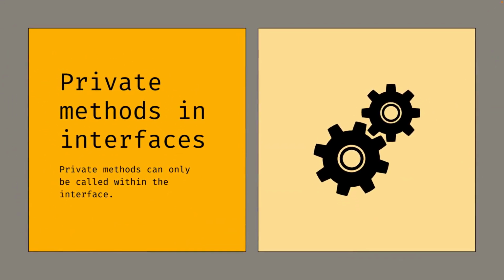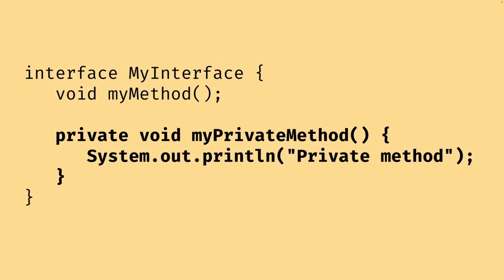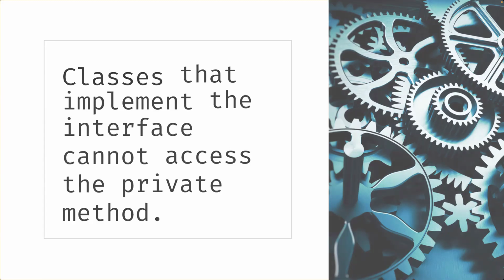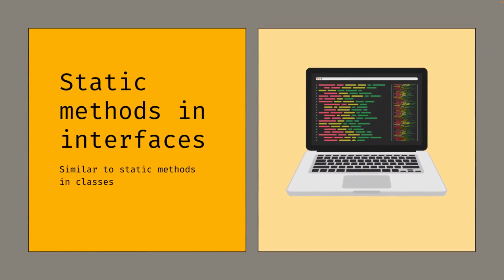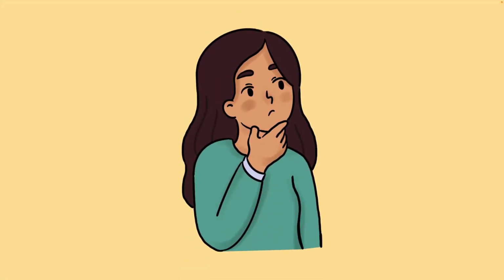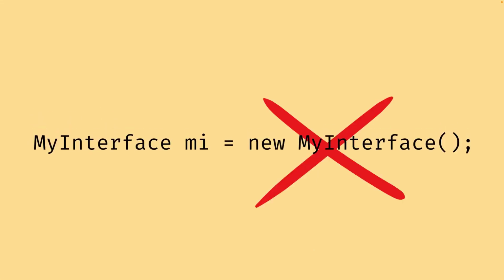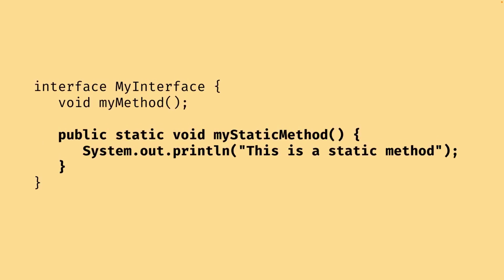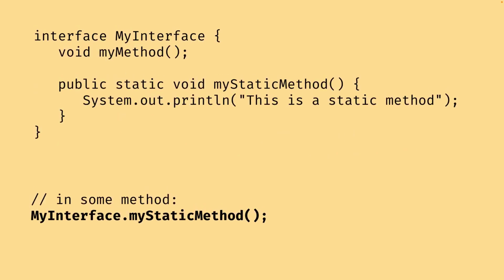Complete Java Programming Tutorial By Krishna Apps Part 89